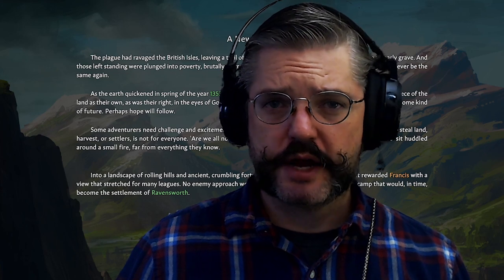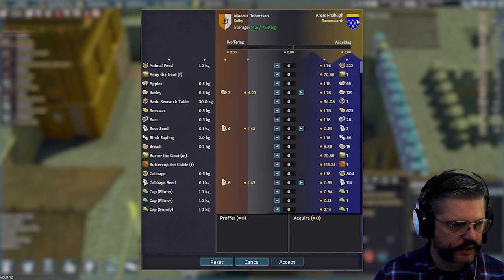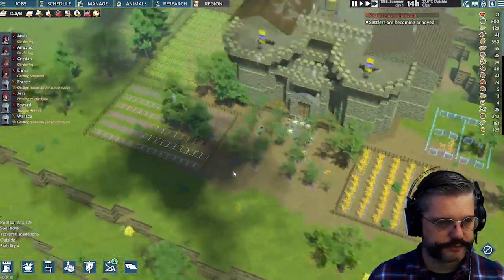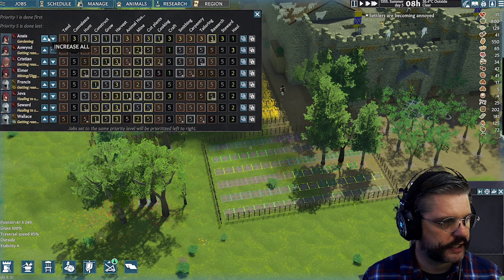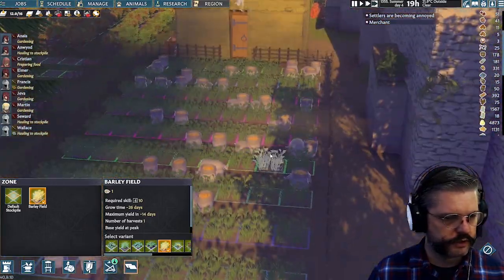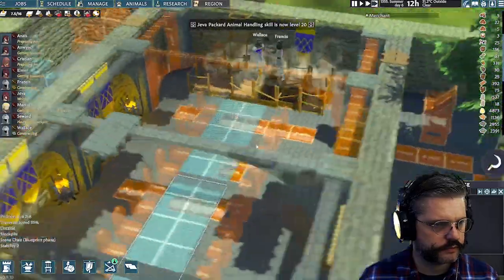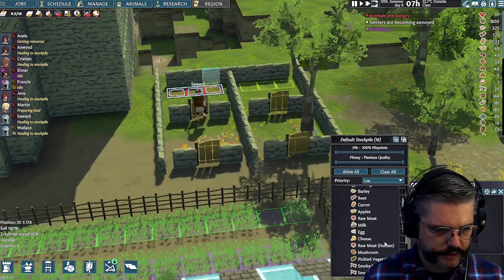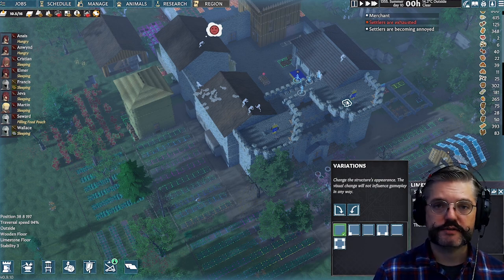Going Medieval ep. 11 - Harvest/Great Hall,/Animal Taming Pens | Ravensworth Castle on Richmond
Going Medieval is a Medieval community management game in the vein of Rimworld. We're focused on building Ravensworth Castle, an ancestral castle of the Fitzhugh family which fell into disrepair sometime shortly after the War of the Roses. In this episode Ravensworth residents expand animal taming capacity, bring in a midsummer harvest and approach completion of the Great Hall.